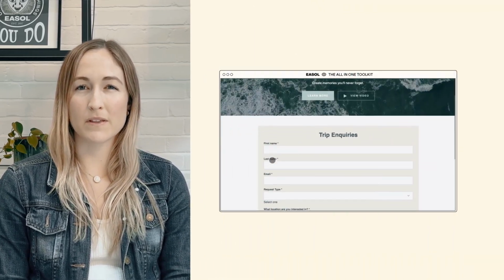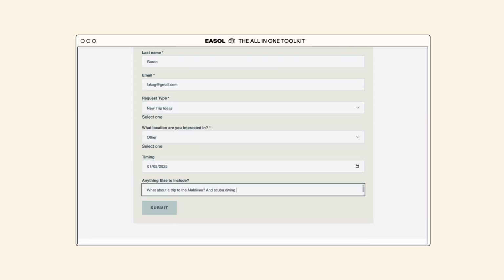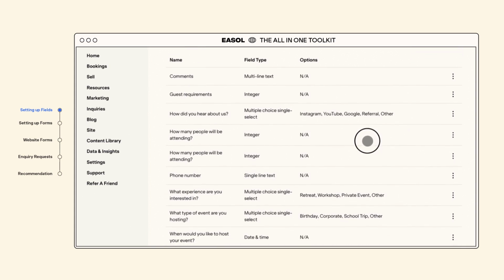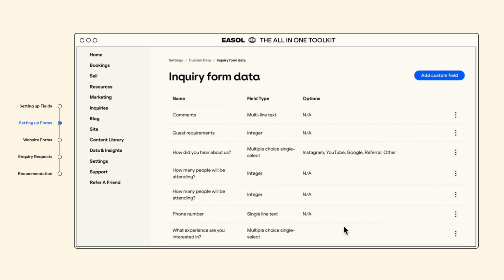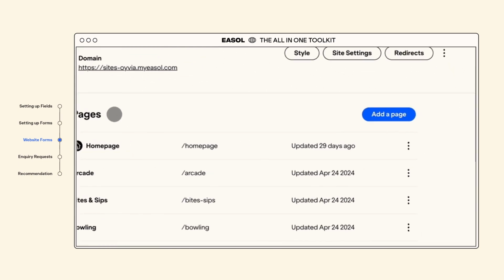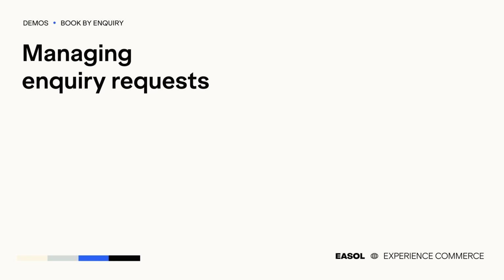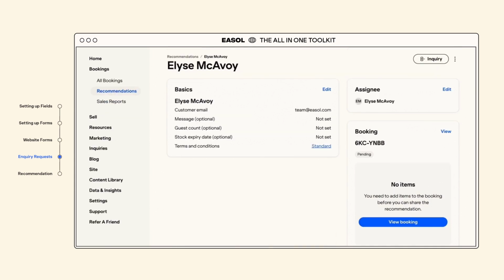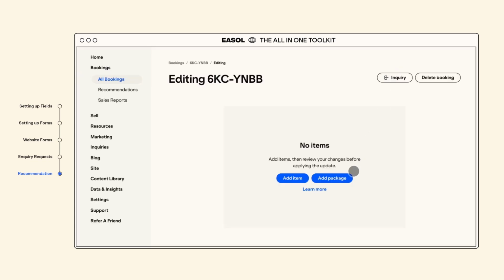Easol Demos | Book by Enquiry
Introducing ‘Book by Enquiry,’ the powerful new tool for growing your revenue. ‘Book by Enquiry’ will help you: generate leads, demonstrate interest ahead of a launch, and convert larger group bookings.

Chapters:
00:00 Intro
02:34 Applications
04:35 Setting up fields
06:52 Creating a form
08:22 Adding a form to your website
10:27 Managing enquiry requests
12:33 Creating a recommendation
14:11 Conclusion